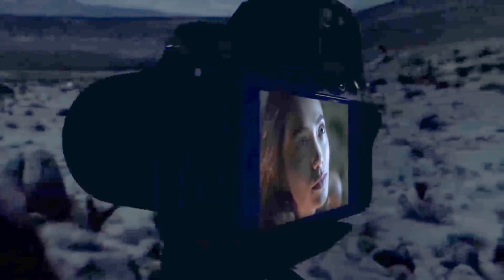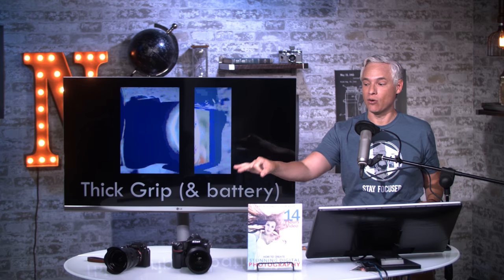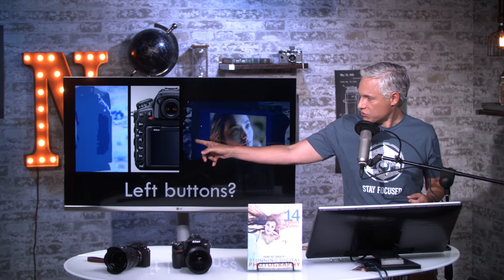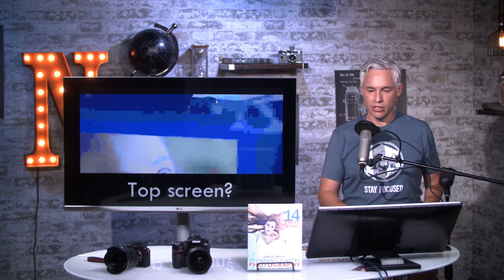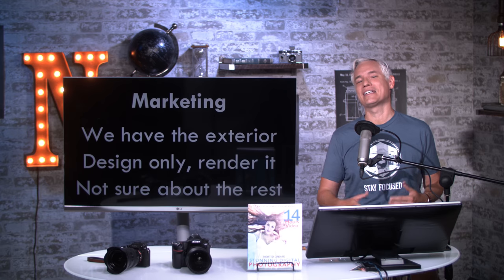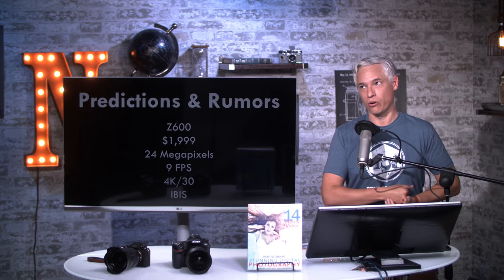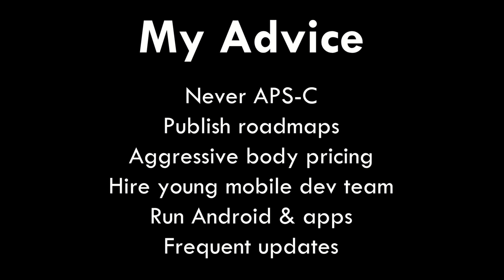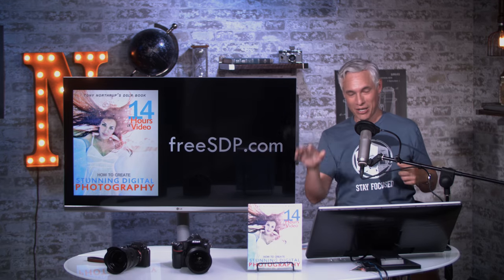Nikon Full-frame Mirrorless Camera Preview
Get your free copy of Stunning Digital Photography (and maybe win a camera).